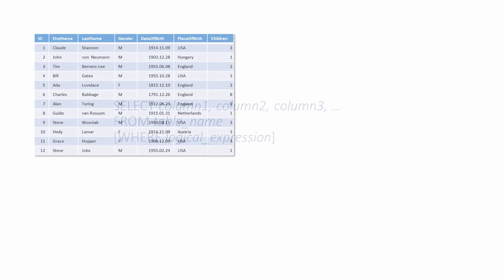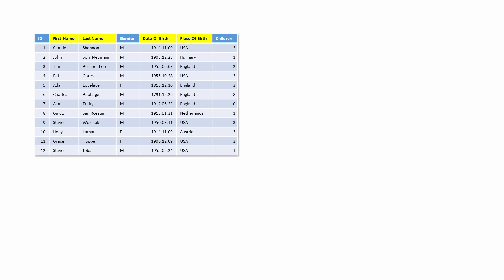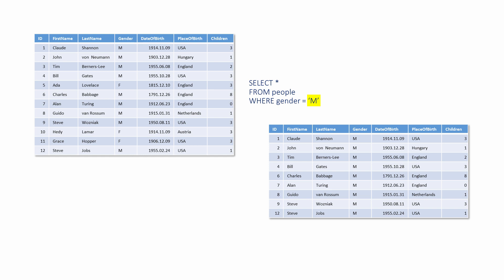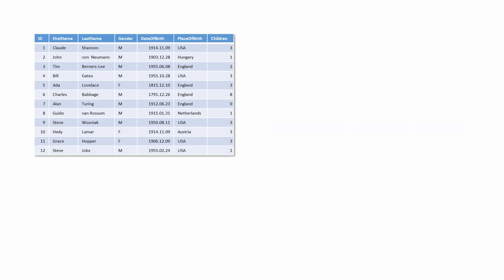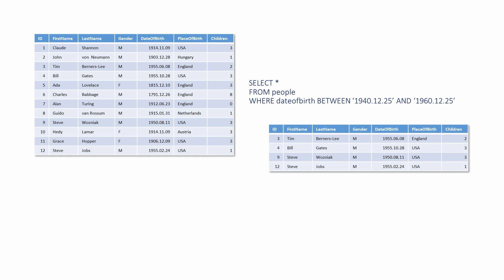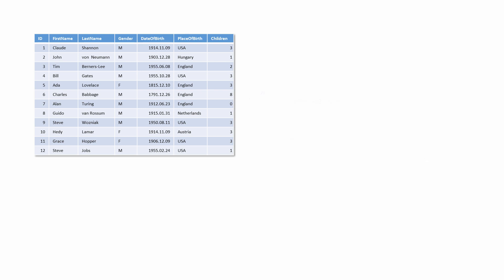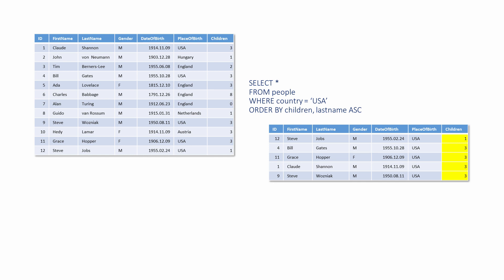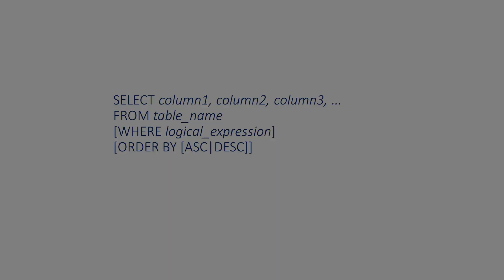The SQL SELECT Statement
This video explains how to use the SELECT statement of the Structured Query Language (SQL).  It is the first in a series about a subset of SQL known as the Data Manipulation Language (DML), which is used to work with the data in database tables.  It includes examples of the use of a column aliases, the WHERE clause, including relational and logical operators, and fuzzy matching with the wildcard operator Like and the percentage symbol %.  It also explains how to use the order by clause to sort the results of a query, including the keywords asc and desc.